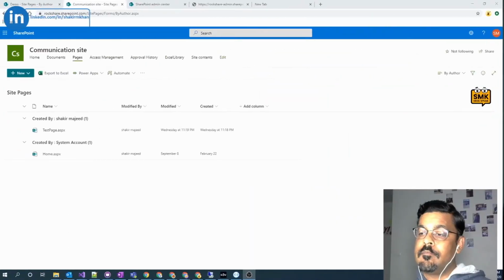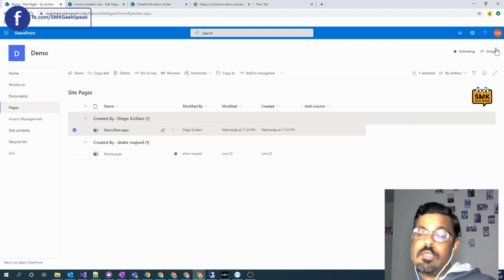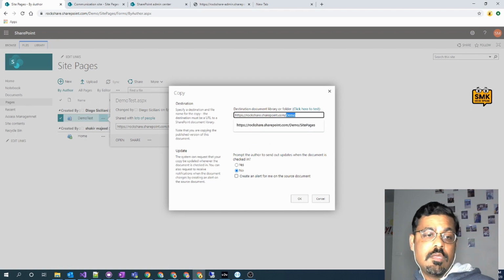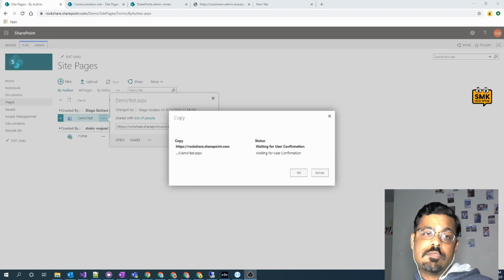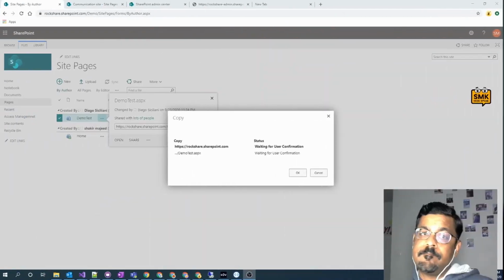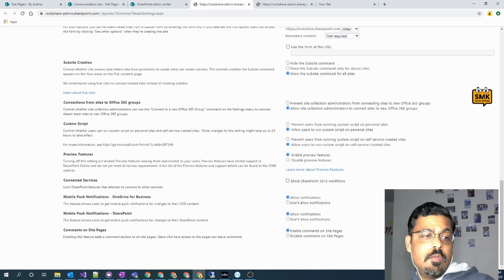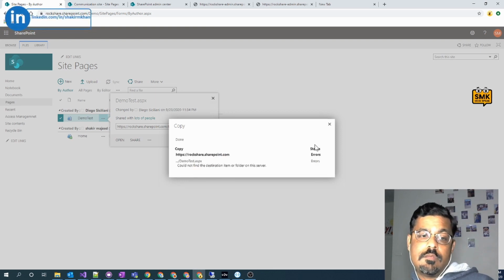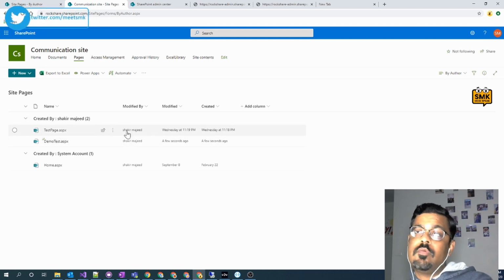Tips&Tricks - Copy Page From One Modern Site To Another - SharePoint Online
In this Video, I am demonstrating to copy page from modern site to another in SharePoint Online

0:00 Introduction
0:15 Background/Solution
2:40 Issue
4:17 Back to Main Solution
5:25 Ending